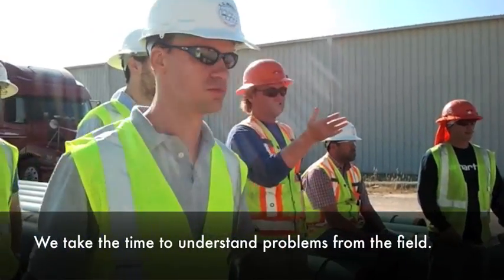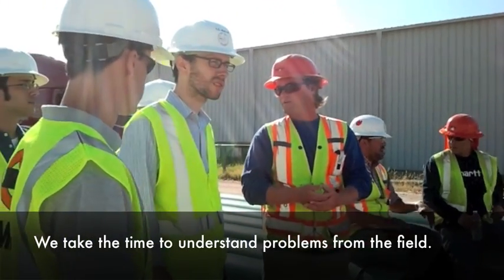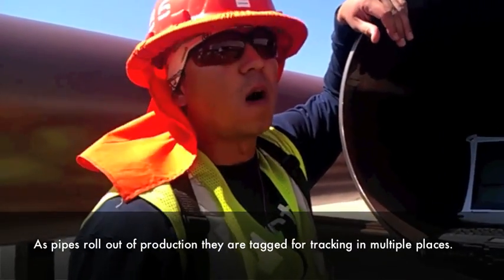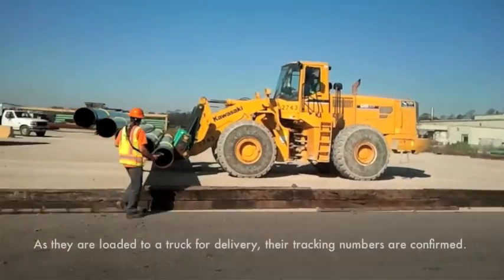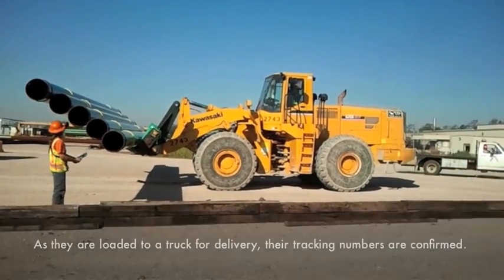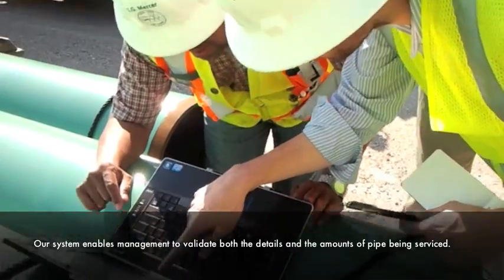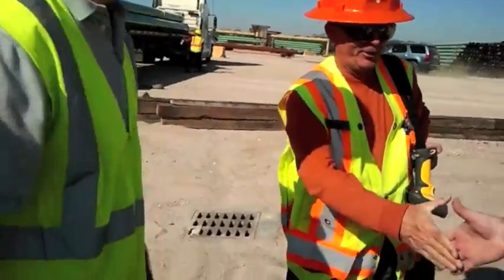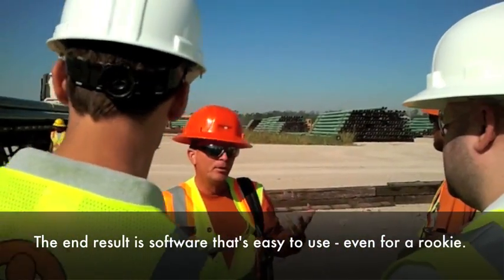Midstream Software for Oil - Pipeline Logistics Automated | Entrance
TG Mercer and Entrance have partnered to create SpreadBoss, a logistics support tool that automatically tracks the status of each of thousands of joints of pipe, providing customized inventory reports and creating a pipeline status history database. Not only does the software reduce time and effort spent on tracking pipe, it also provides accurate and timely data capture, as well as consistent documentation. The software solution has become a differentiator for TG Mercer, because it makes them the best in the industry for providing fast and accurate field data for corner office decisions, while reducing the labor cost of that information and making it easily available for regulatory and safety purposes.

The Big Idea
Every industry-changing technology starts as an idea, and according to Charlie Hankins from TG Mercer, the idea for SpreadBoss grew organically. TG Mercer is very logistically- oriented and most of their projects center around active pipeline construction. They'd get calls asking how much pipe a particular yard has at any given time and would then proceed to manually track the information down. But by the time the information reached the people who needed it, it was out of date. And the manual process of calling, faxing and typing in spreadsheets of information was both time consuming and wasteful. With almost no computerization, it also created a huge paper trail which had to be followed by compliance and safety specialists to get the information they needed.

The Impact
Then what started as an idea to improve efficiency grew to become a tactic for differentiation. "We were originally looking for a way to get information that was going on in the field to our headquarters more quickly," notes Charlie Hankins, Executive Vice President of TG Mercer, "But as we looked into what was possible with technology, we saw that there was a huge market gap we could fill, where we could bring untapped value to many constituents within the midstream sector." There are huge implications for the industry with this application. Pipeline projects are huge, with lots of people involved. And status tracking is of interest to people in roles all across a midstream organization. Given the level of importance associated with the product and the complicated specifications for paperwork, the lack of sophistication in the industry's standards for pipe tracking was extremely surprising.  You can imagine that knowing the status of orders, segments and joints of pipe is useful for:

• Procurement
• Project management
• Inventory maintenance
• Financial systems
• Regulatory compliance
• And more

And the team at TG Mercer didn't stop at imagining those implications; they brought their idea to friends in the industry in order to customize the solution to match the needs of various stakeholders. So the team at TG Mercer came to the table with an idea to make industry-wide improvements with custom oil and gas software.